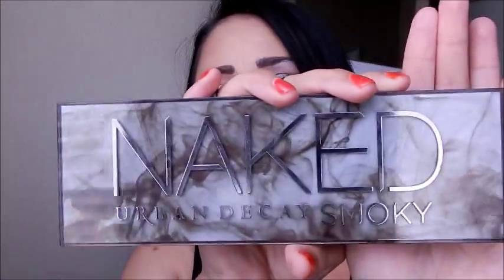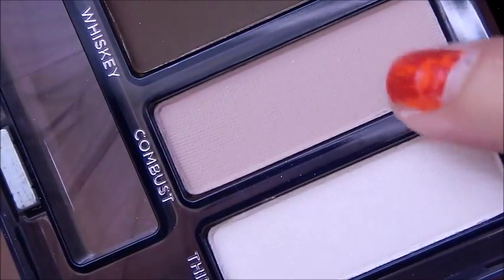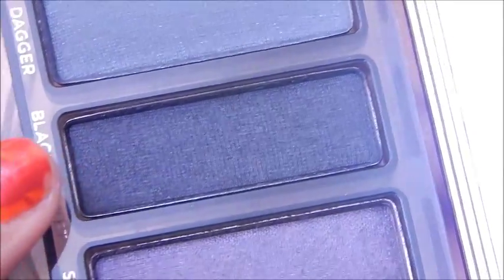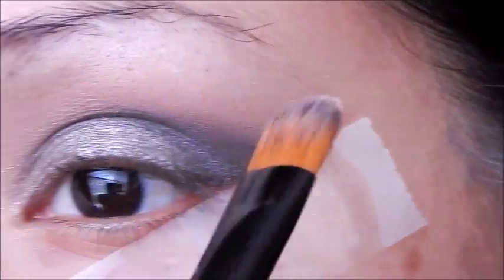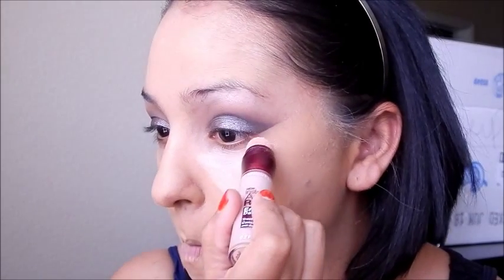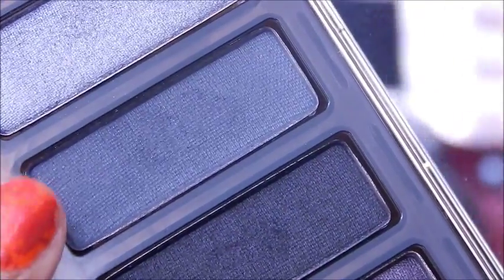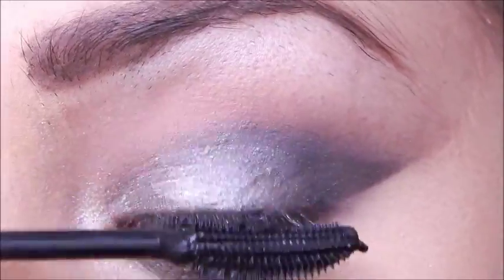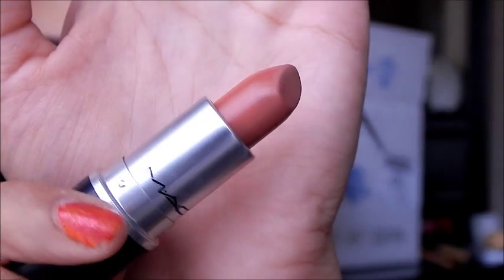Urban Decay Naked Smoky Tutorial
so I got my hands on the UD Naked Smoky palette and at first I did not like it...I know...I know. but after i took it back, I regretted it. I worked with it at a Sephora class then began to love it again. so my hubs gave me a gift card for our anniversary and I caved on getting the palette again...I created this look as I was filming this because the color Armor was one color that caught my eye.